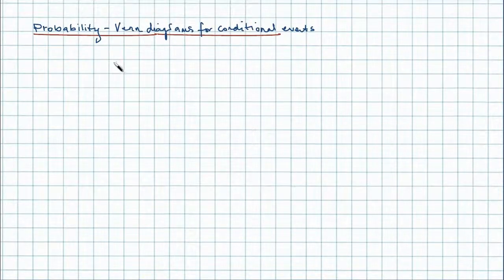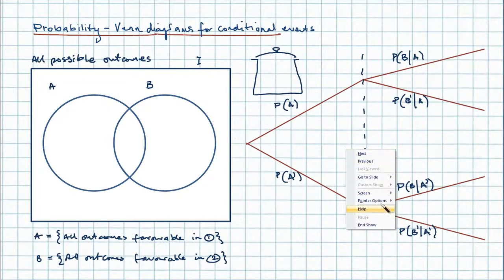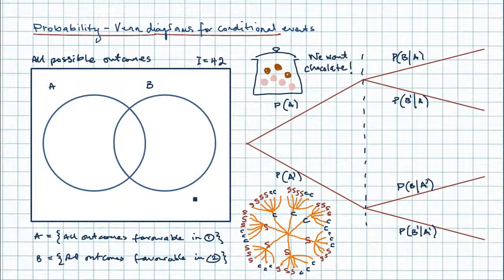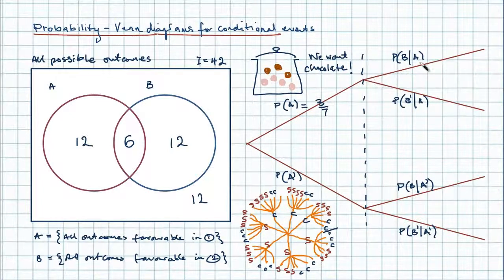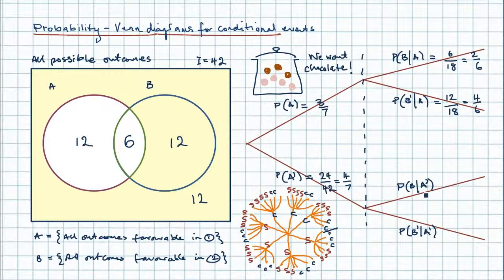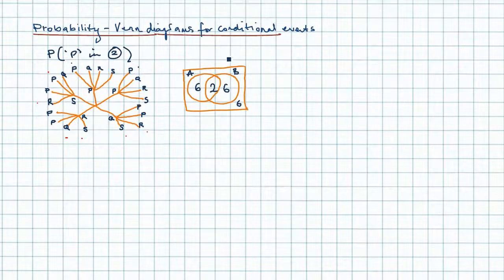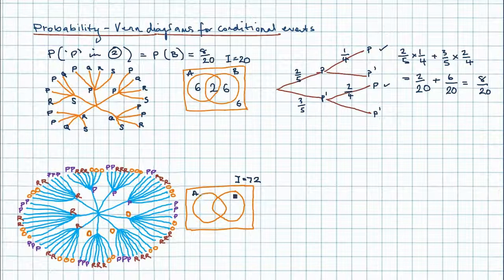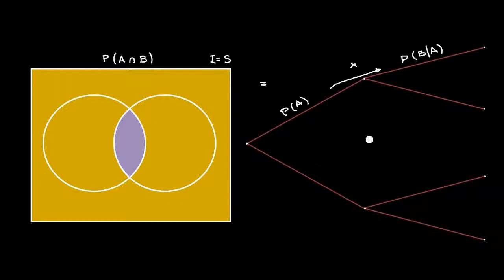Probability - Conditional Probability (Venn vs tree)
Tutorial on using Venn diagrams for conditional probability questions, compared to the alternative tree diagram method. Part 2 shows how equating Venn and tree diagram methods produces a useful algebraic formula.